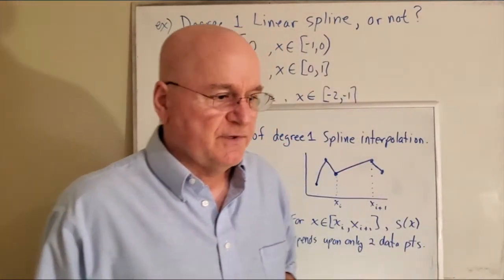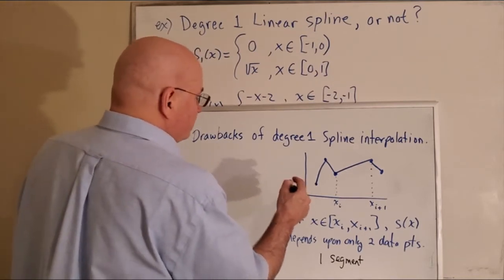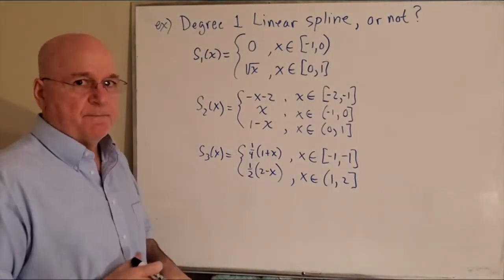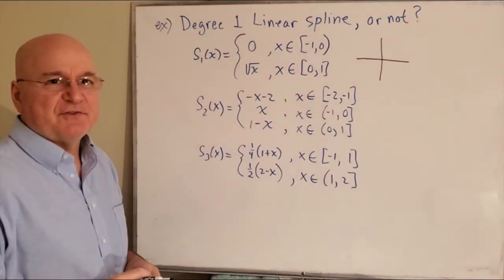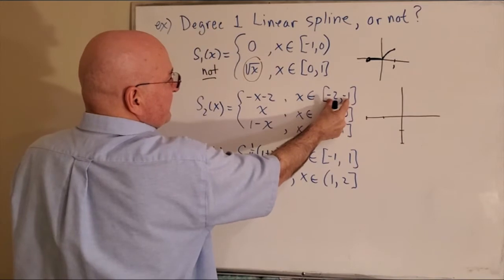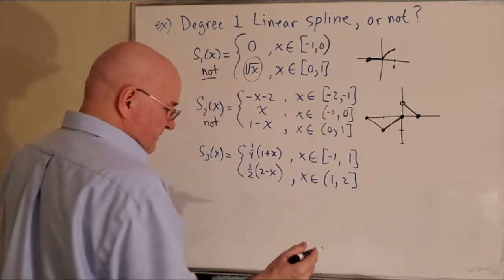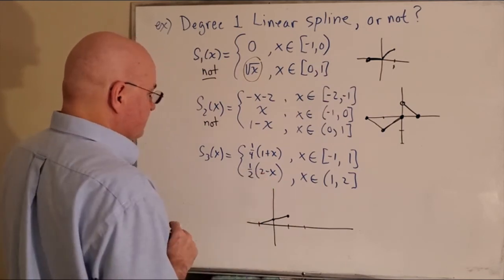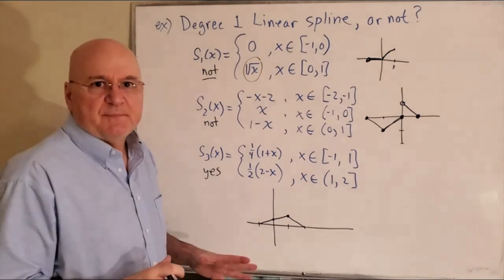Numerical Analysis - 6.1 Splines for Interpolation (#3)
We discuss 1st degree (linear) and 2nd degree (quadratic) splines that are you for interpolation.